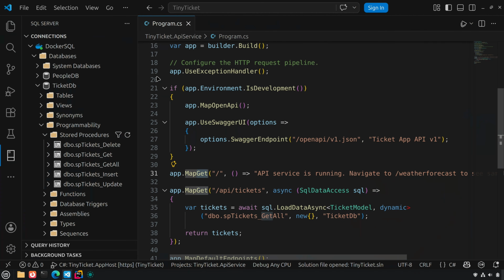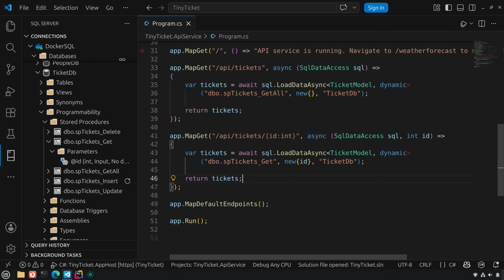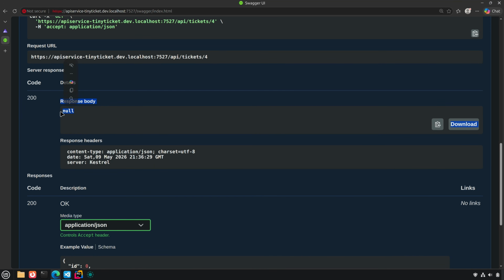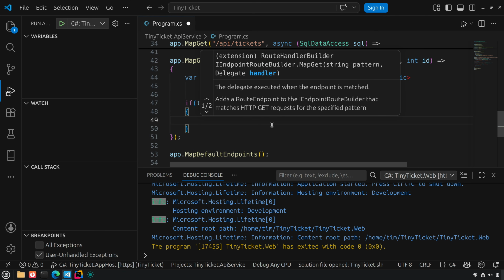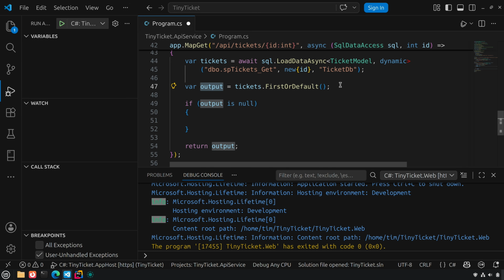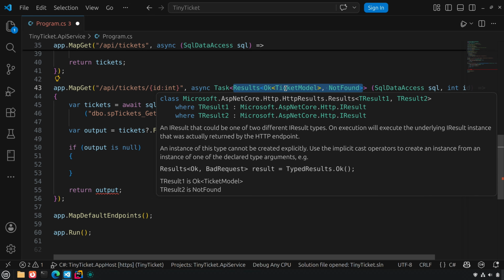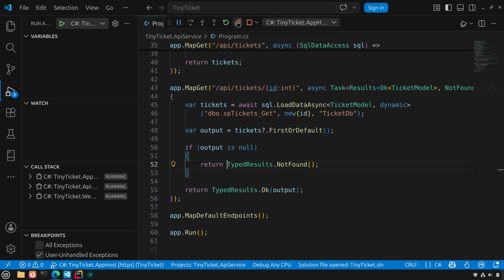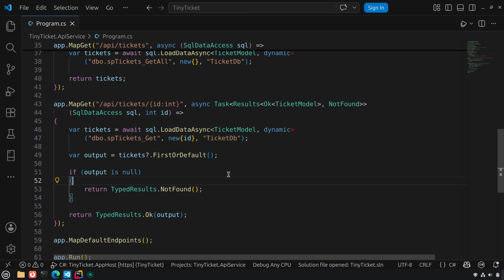Adding API GET Calls - C# on Linux Episode 16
In this episode, we are going to add the other GET command for our API project.